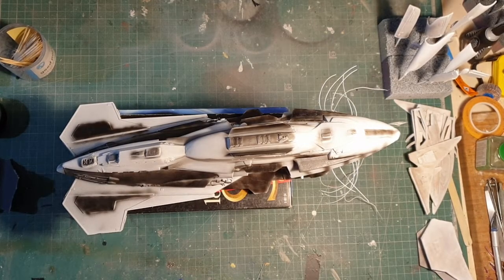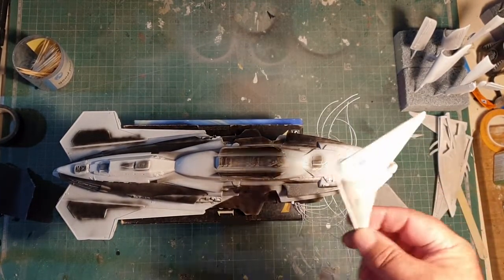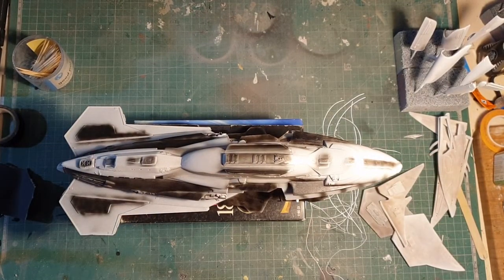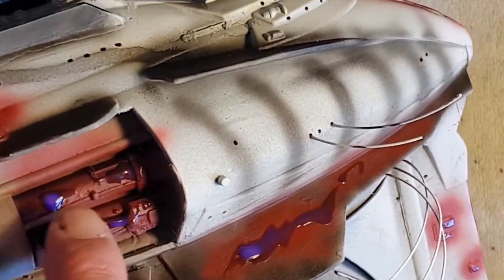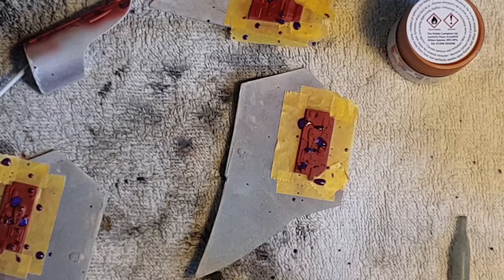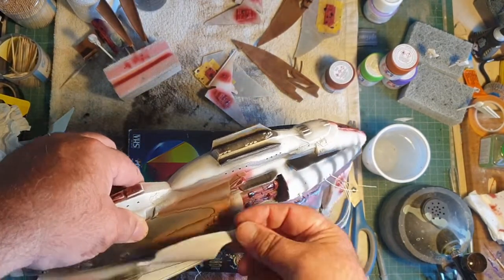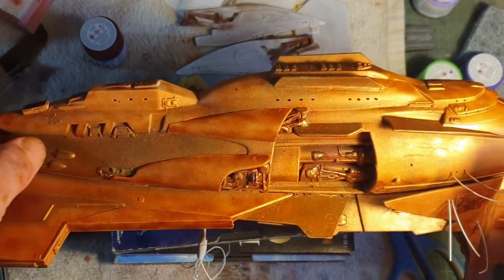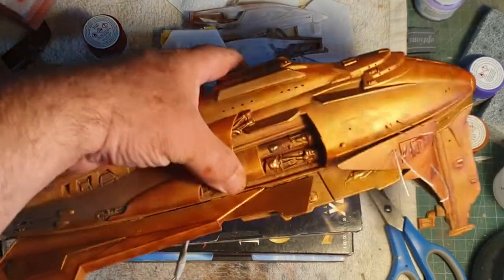Kazon repair part 3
This time I finish the repair/rebuild of the Kazon Raider
Paints used
All Tamiya
X-1 Black
X-11 Chrome Silver
X-12 Gold Leaf
X-15 Light Green
X-16 Purple
X-26 Clear Orange
X-34 Metallic Brown
XF-63 German Grey
LP-18 Dull Red
LP- Clear Red